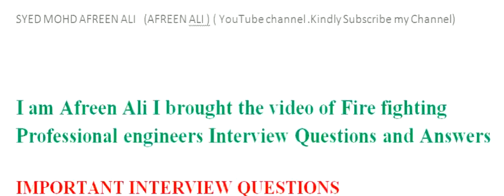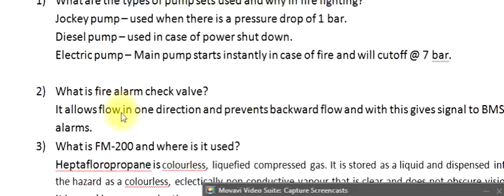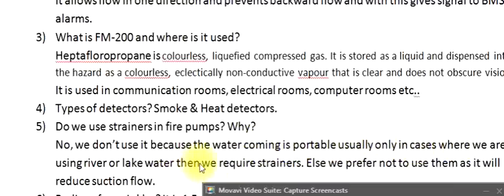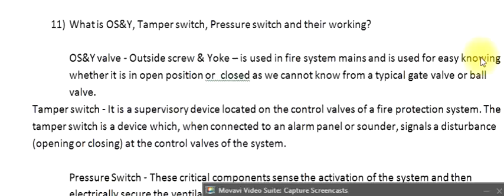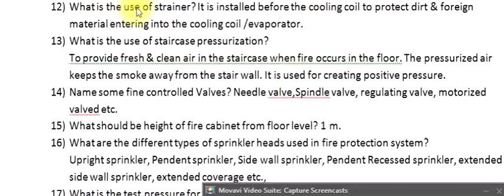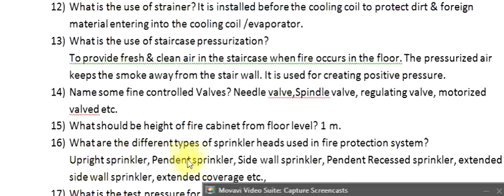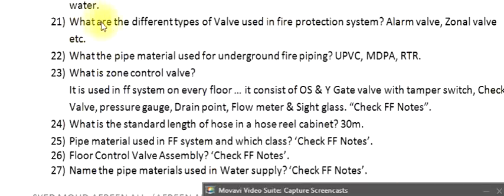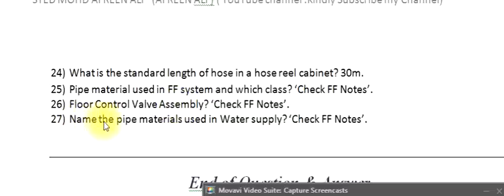Fire Fighting Engineers / Interview Question and Answers